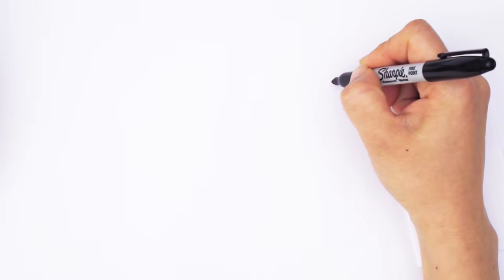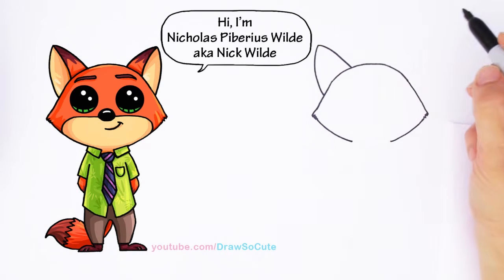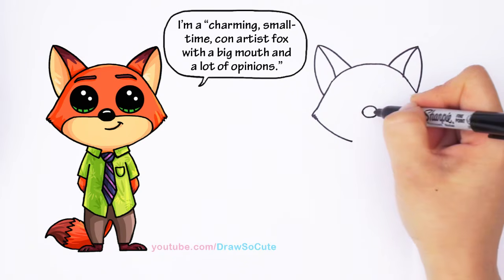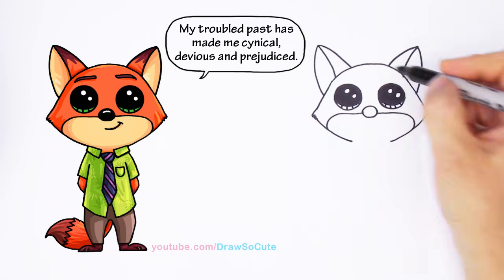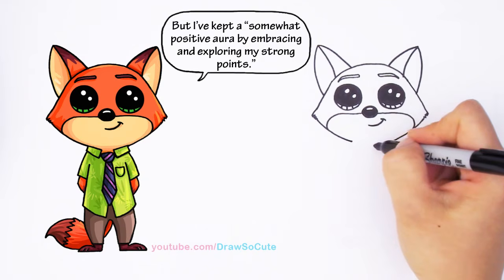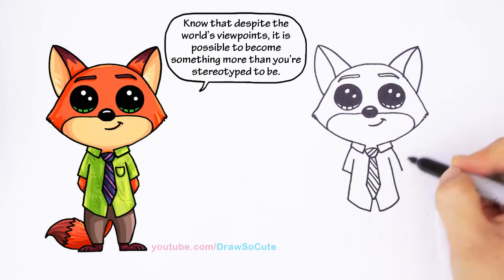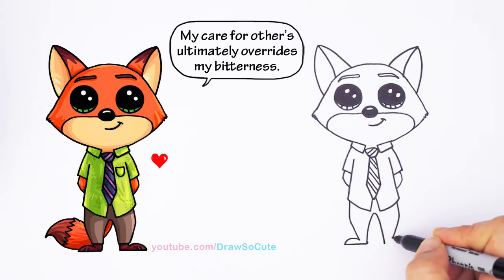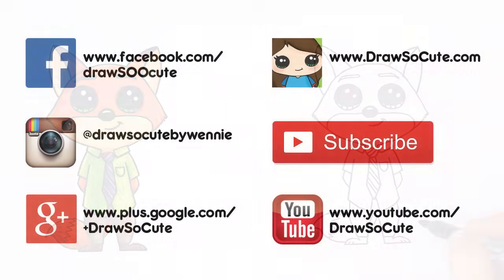How to Draw Disney Zootopia Fox Nick Wilde step by step Cute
If you want to see behind the scenes sketches of my drawings, please join me on Instagram